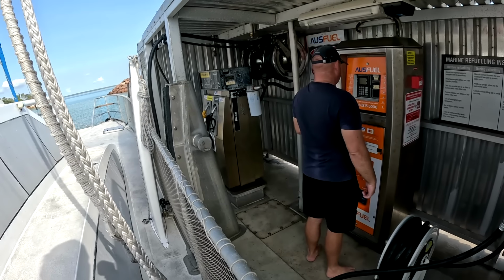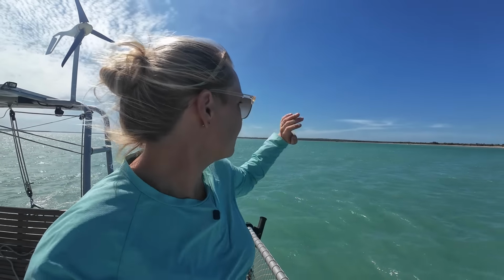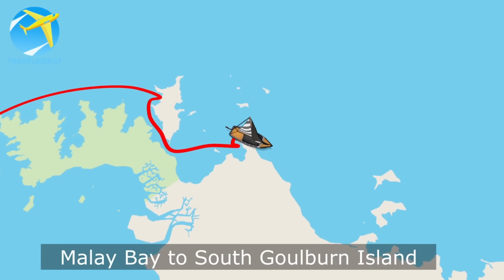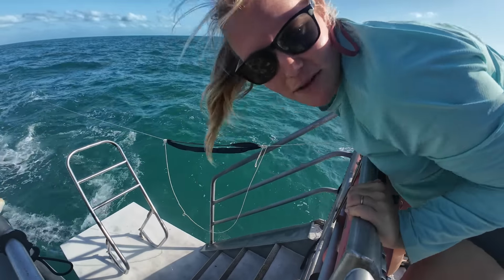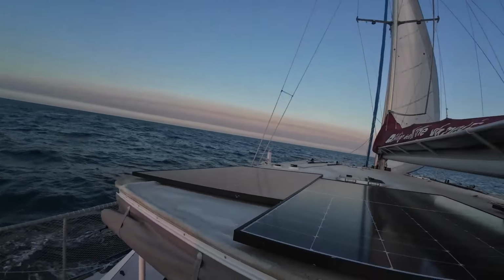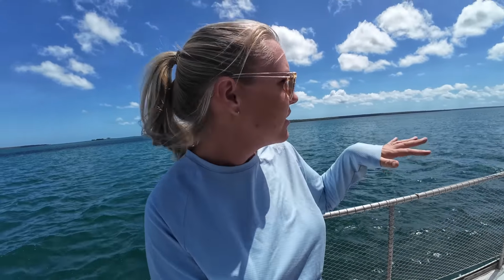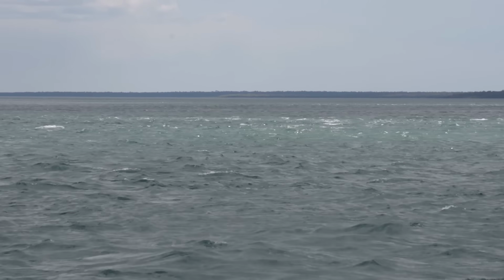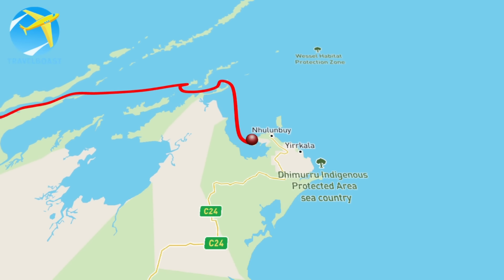🌤️ Getting in Position to Catch the Weather Window | Sailing Remote Australia (Ep.156)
We’ve departed Darwin and are sailing through remote northern Australia, exploring wild islands, winding channels, and remote anchorages as we get in position for the next weather window. 🌤️ This episode we are getting in position to catch a weather window and sailing Remote Australia. Follow and join us as we prepare for the push across the Gulf of Carpentaria. From tidal currents to shifting forecasts, timing is everything out here. Join our sailing family as we navigate the challenges of remote cruising, living off-grid, and chasing the perfect weather window.

Chapters:
00:00 – All Aboard! Sailing Remote Northern Australia
00:57 – Threading the Bowen Strait | Tight & Tidal!
05:05 – Creepy Encounter at Malay Bay 😳 | Unmanned Vessel Follows Us
07:38 – How We Catch Fish with Just a Hand Line 🎣
11:24 – Untouched Beauty | Exploring the Goulburn Islands
14:29 – Overnight at Sea | Sailing Through the Darkness
17:16 – Cadell Pass Challenge | Timing the Tides Perfectly

Your support keeps this channel going, helps us upgrade gear, and brings you better content each week.

🎥 Watch our boat evolve — Major Refit Series

Our Tender: We're cruising around in a True Kit Discovery 400—lightweight, stable, and perfect for exploring remote anchorages and shallow landings.